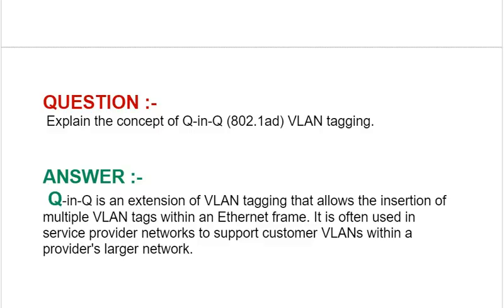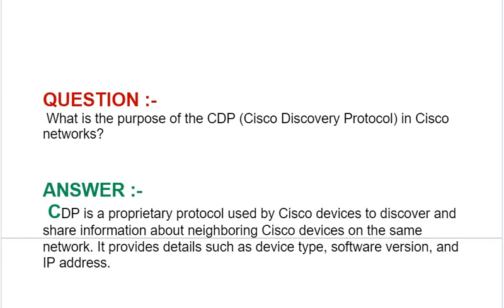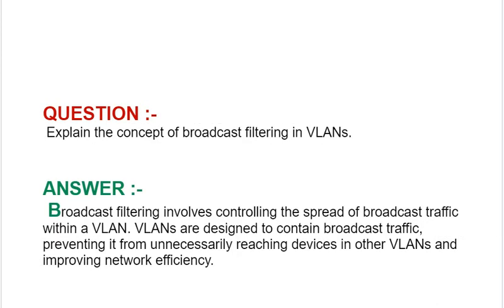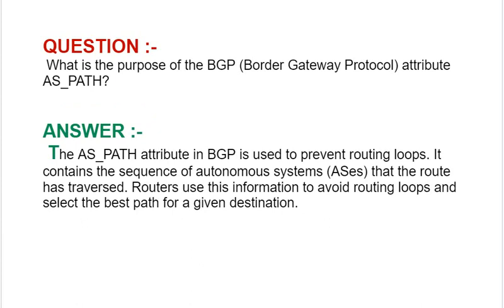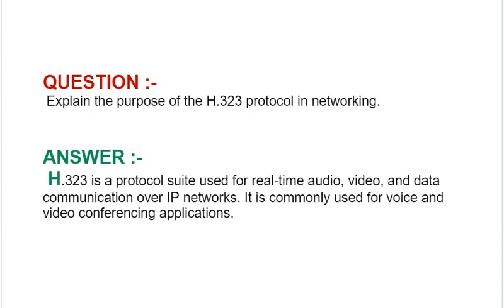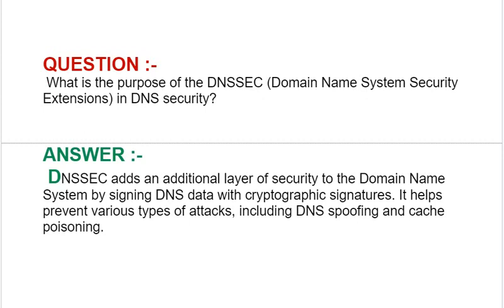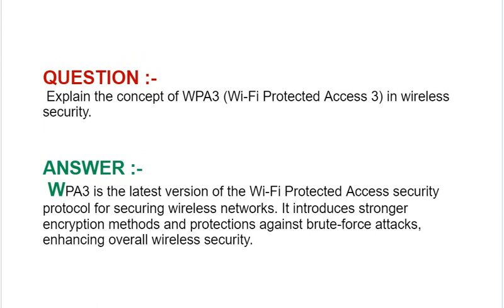Cisco CCNA (200-301) Interview Q&A : Cisco Certified Network Associate (CCNA) - Part#11